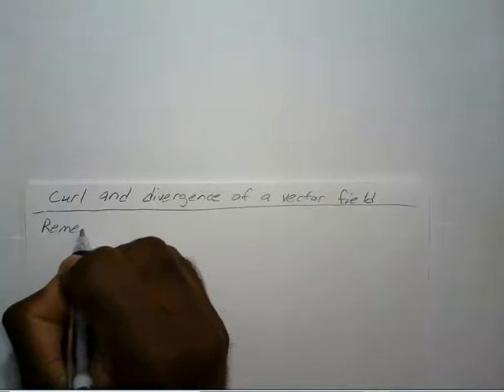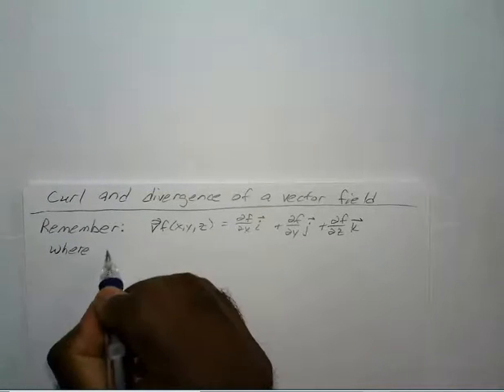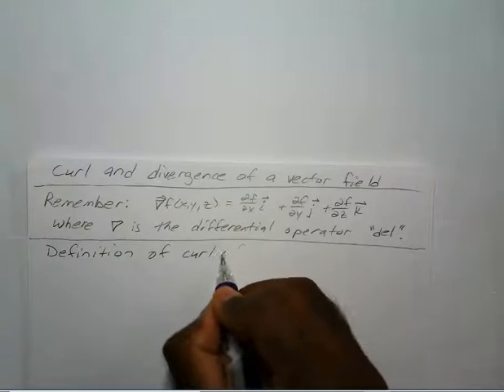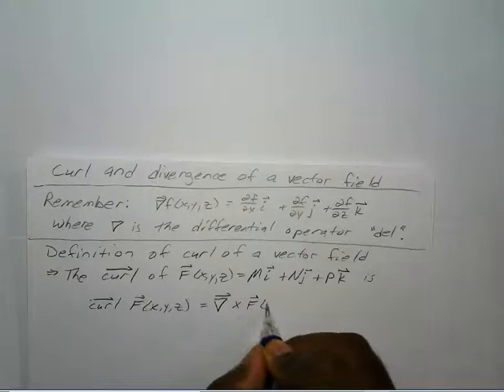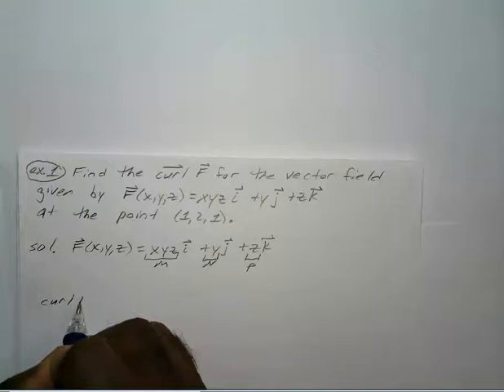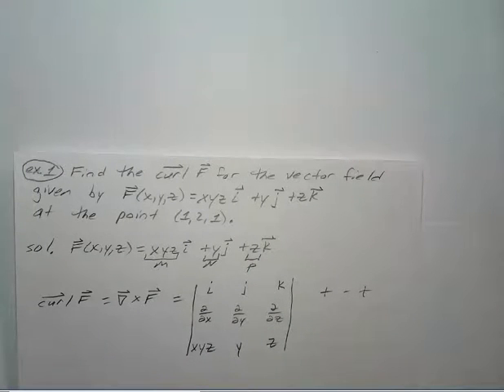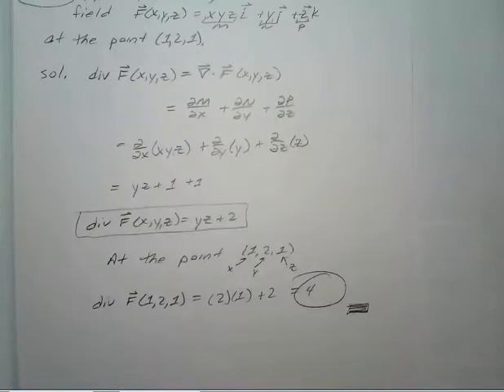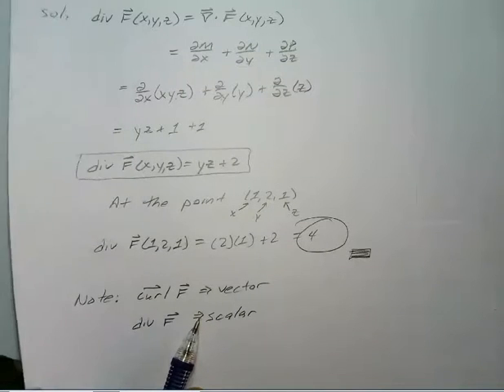Curl and Divergence of a vector field - Calc (3)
Curl of a vector field, divergence of a vector field, relationship between curl and divergence of a vector field.